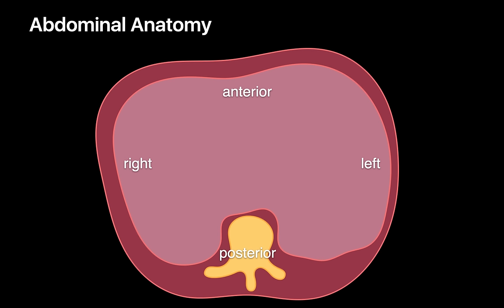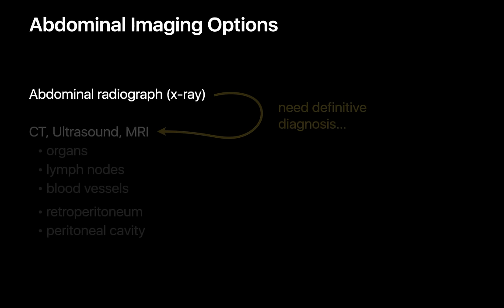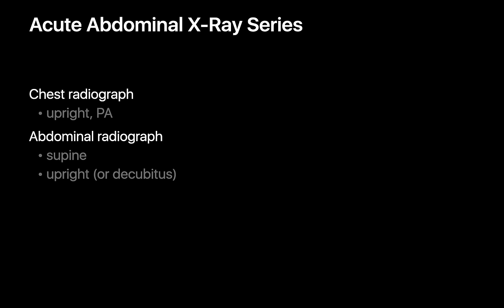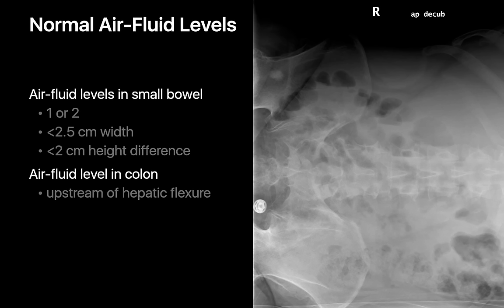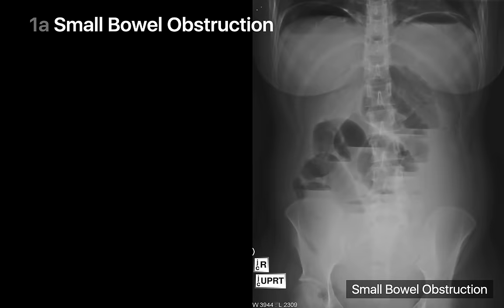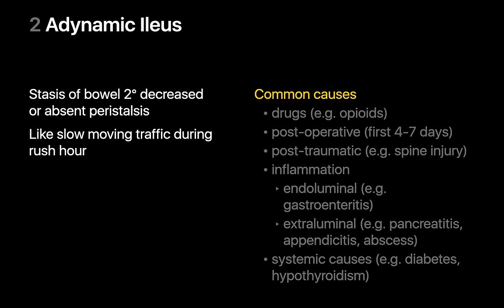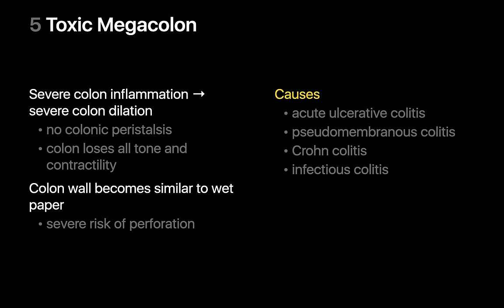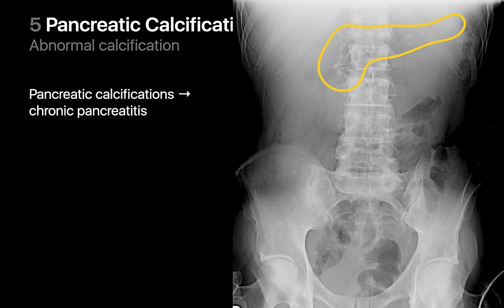How to Read an Abdominal X-Ray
In this talk, we aim to enhance our confidence when interpreting x-rays of the abdomen, a region which can be fundamentally divided into two compartments: the peritoneal cavity and the retroperitoneum, each containing different structures. We cover the interpretation of intra-abdominal gas patterns and important abnormal calcifications to recognize in the setting of acute abdominal pain. Our discussion includes a discussion of the distinction between simple and complicated bowel obstructions, in addition to x-ray findings to expect in conditions like hernias, Crohn's disease, ulcerative colitis, and toxic megacolon.

Chapters:
00:00 - Introduction
00:14 - Basic Abdominal Anatomy
04:12 - Abdominal Imaging Options
05:54 - Differential Diagnosis for Acute Abdominal Pain
10:12 - Normal Abdominal Gas Pattern
13:04 - Abnormal Abdominal Gas Pattern
14:48 - Small and Large Bowel Obstruction
21:01 - Adynamic Ileus
22:23 - Inflammatory Bowel Disease
24:46 - Sentinel Loop
25:34 - Toxic Megacolon
26:45 - Pneumoperitoneum
28:18 - Abnormal Calcifications